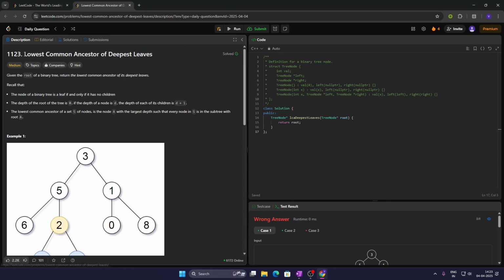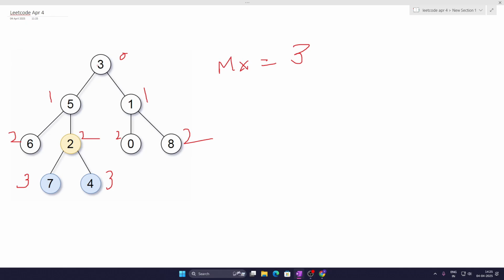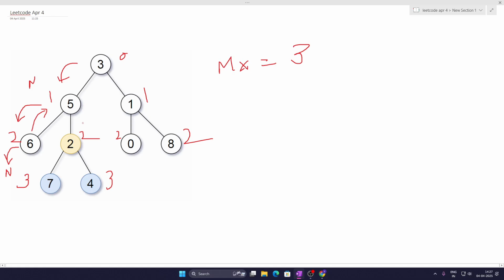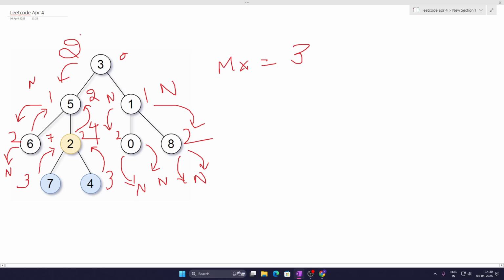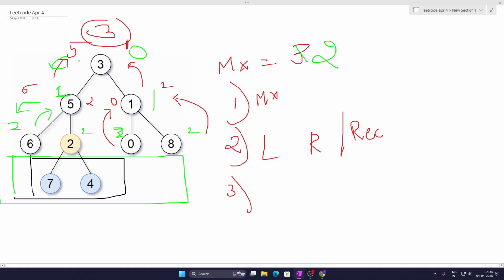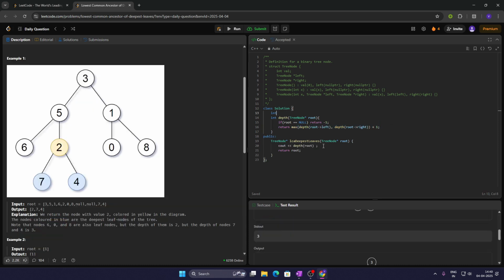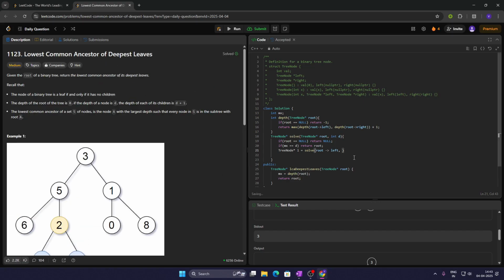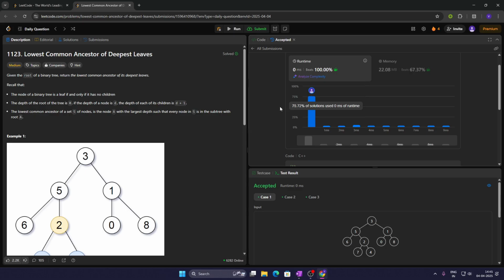Are You Overcomplicating Leetcode 1123 Lowest Common Ancestor?